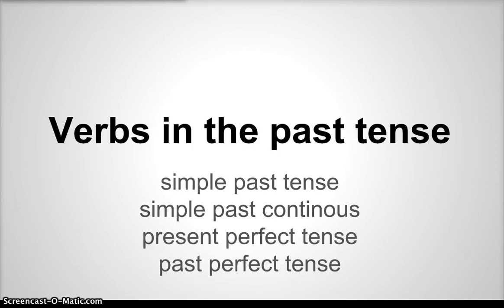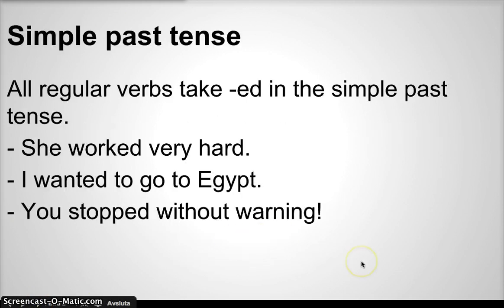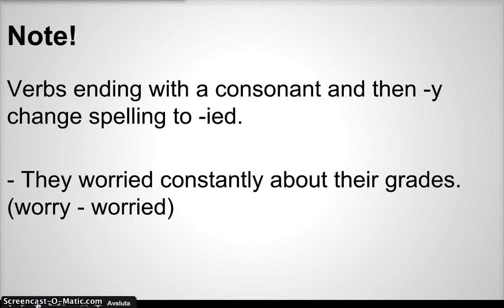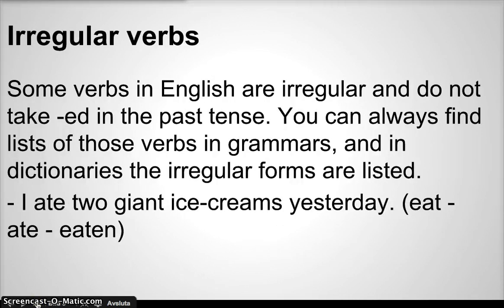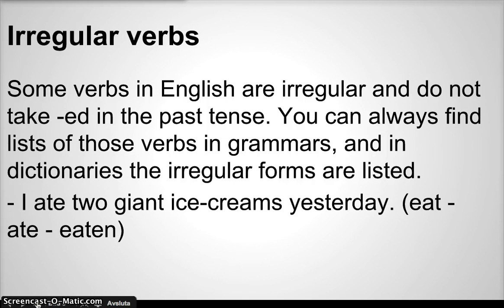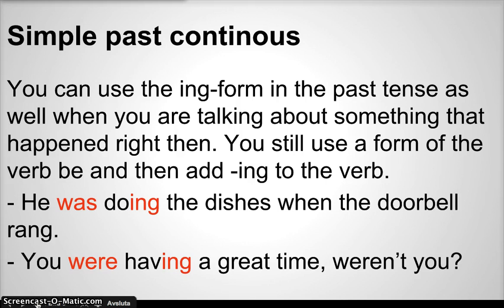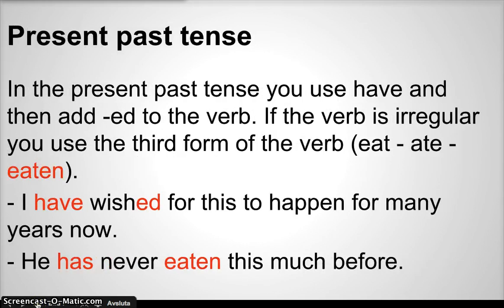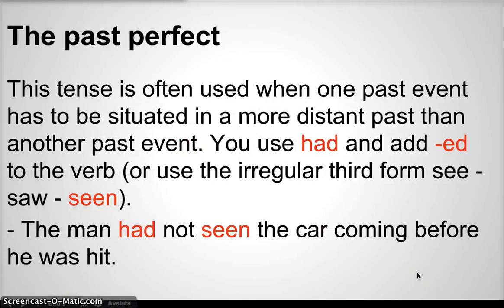Verbs in the past tense